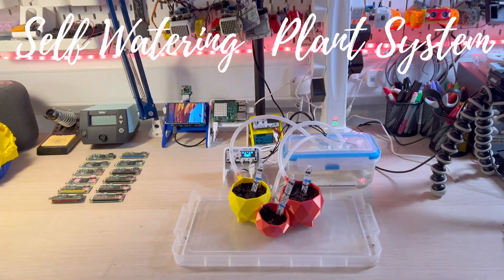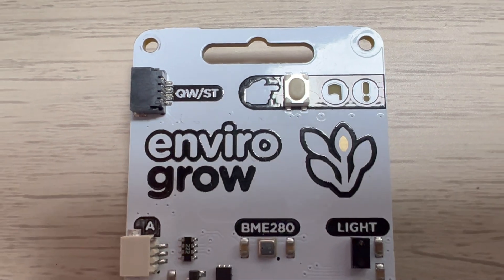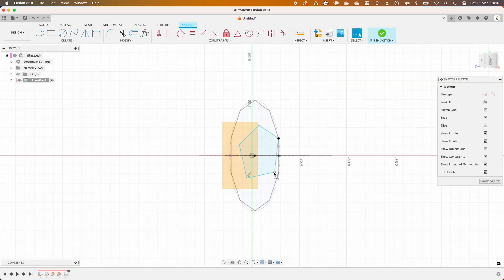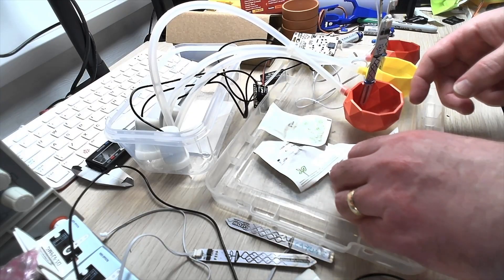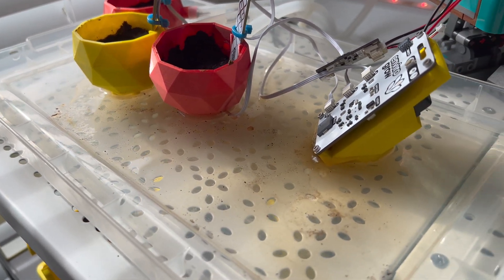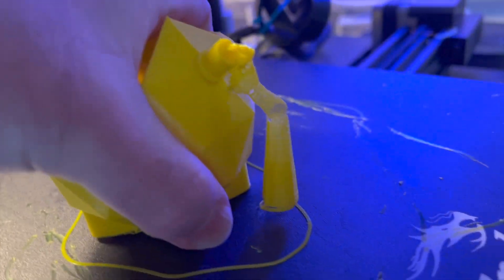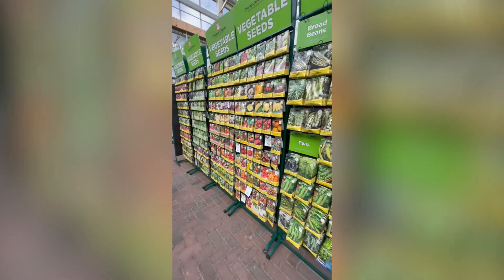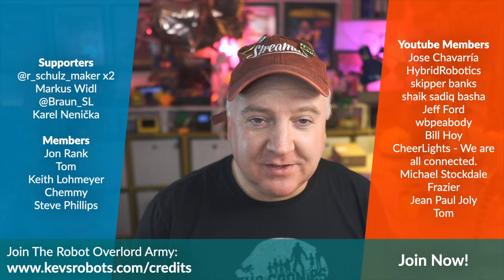How to make a Self Watering Plant System with Enviro Grow and Grow Hat Mini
I Made a Self Watering Plant System with Enviro Grow and Grow Hat Mini. The Enviro Grow has a Raspberry Pi Pico W aboard, allowing the soil moisture sensors, light, temperature, humidity and pressure to be monitored. The data can also be sent to an MQTT server, and we can capture this with NodeRed and send the data to InfluxDB and visualise with Grafana.